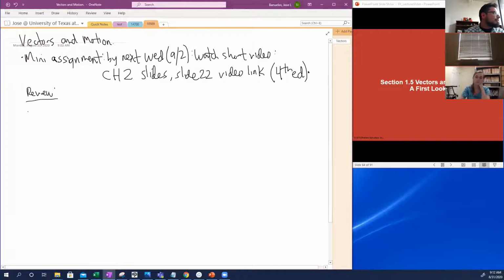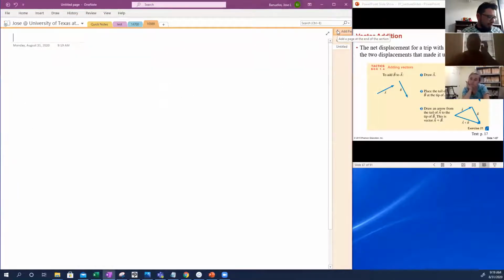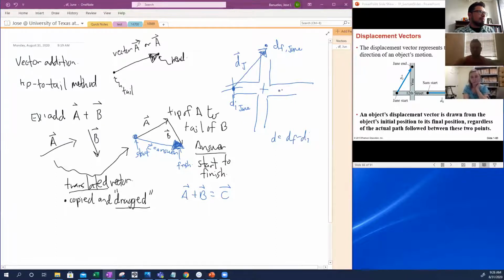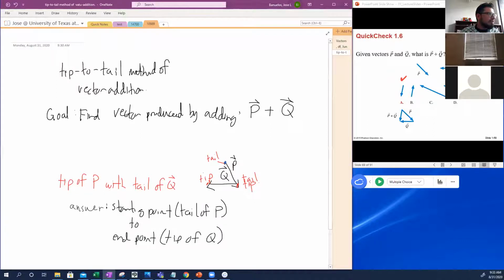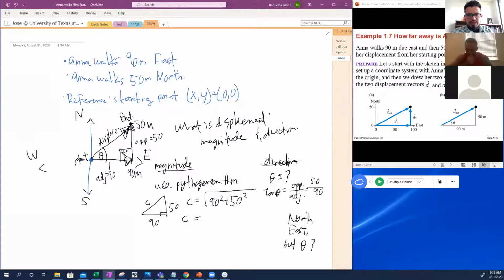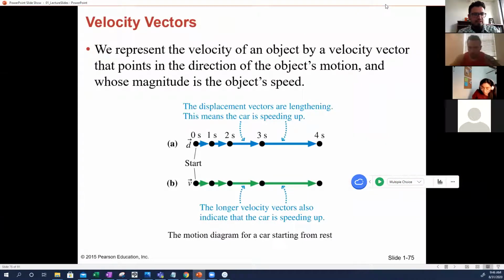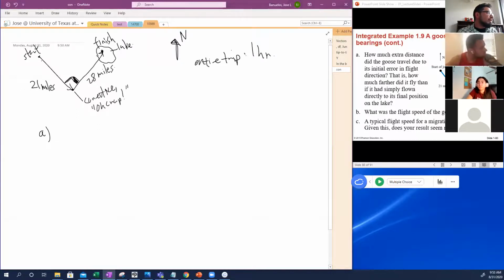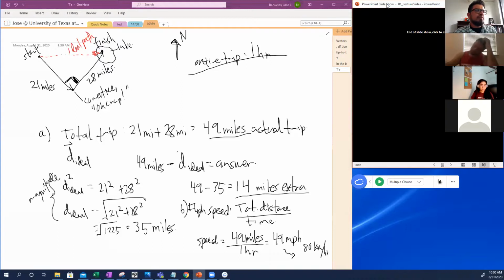8-31_a_CH1 part 2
Instructor: Banuelos
9am - 10:20am